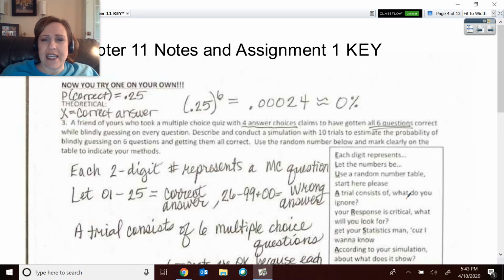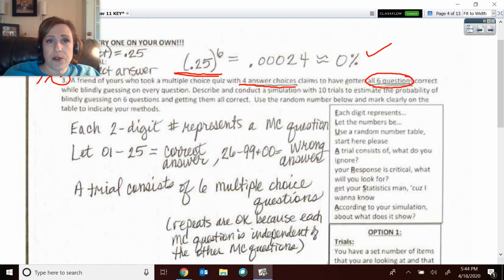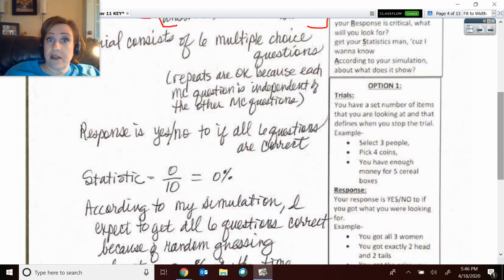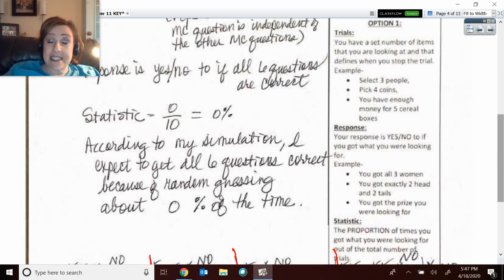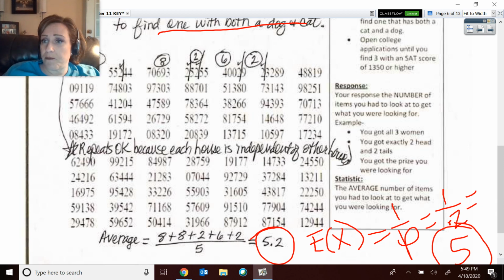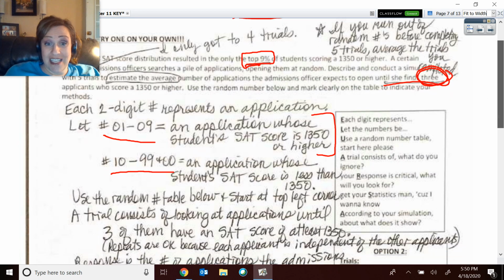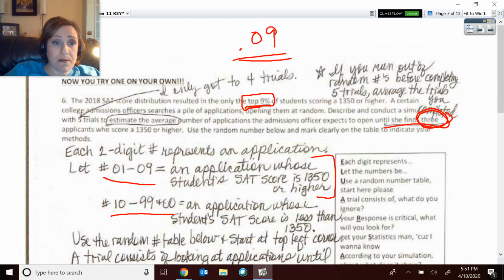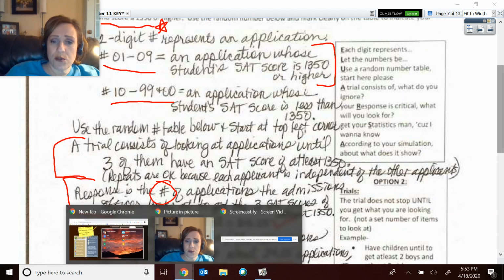Going over Chpt 11 Notes & Assignment 1 KEY